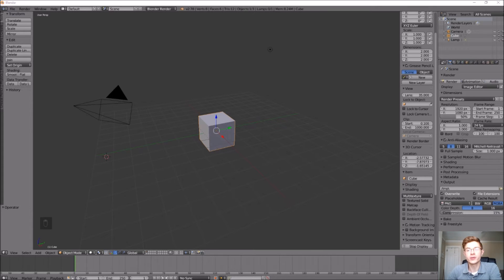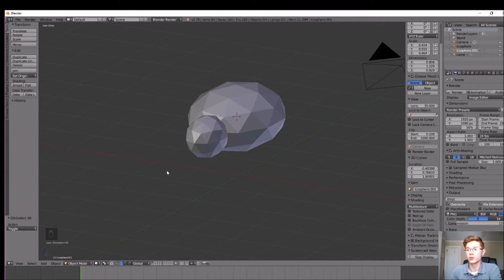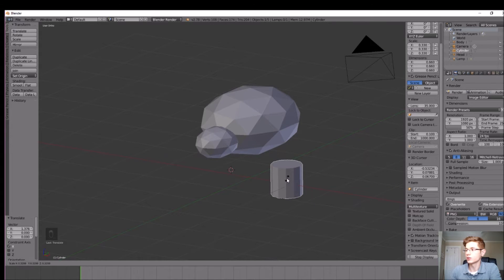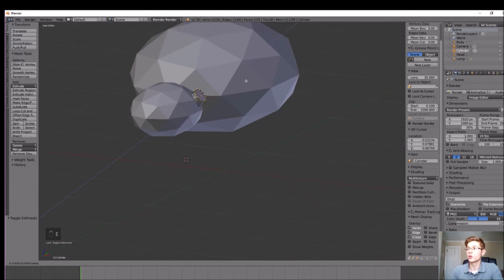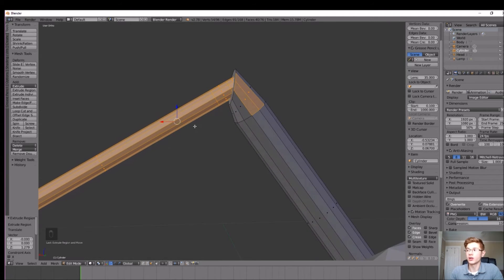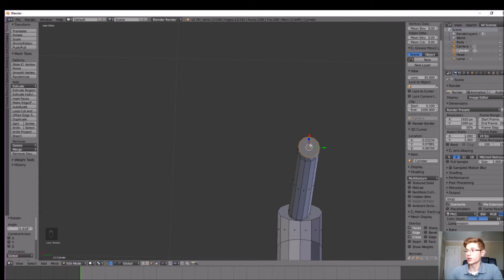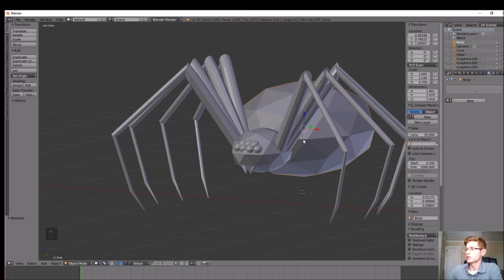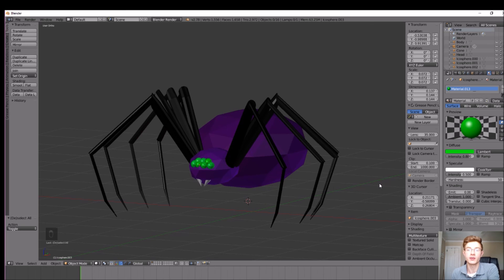Fantasy RPG: Giant Spider [Blender 3D]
Today we are modeling Giant Spider in Blender for a 3D Fantasy RPG game model set.